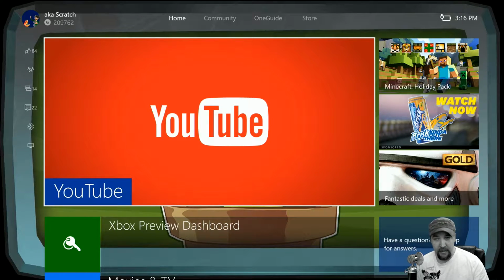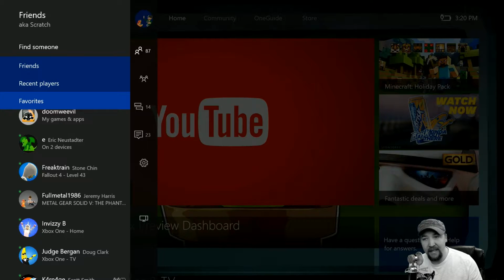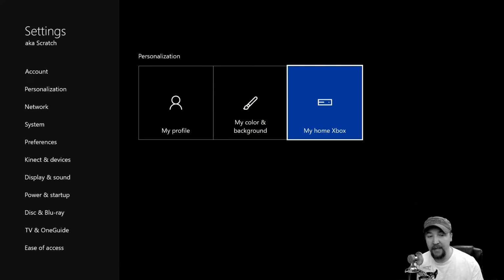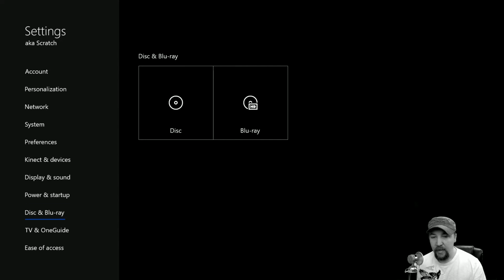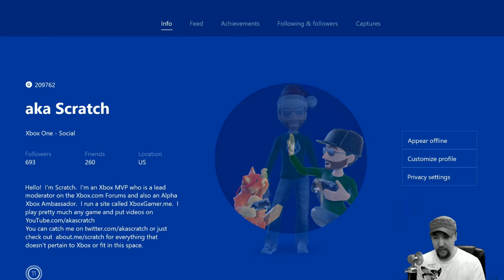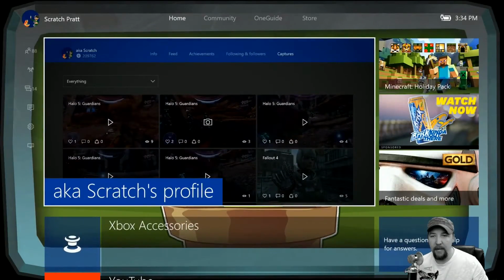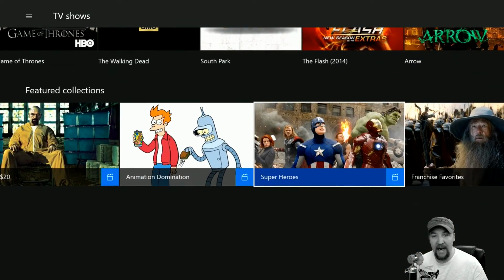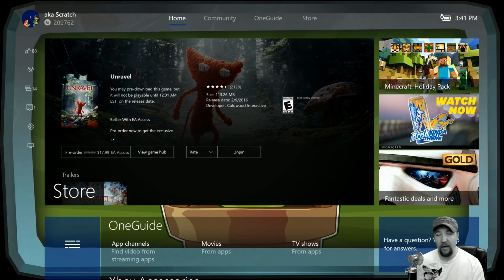How to Navigate Xbox One Dashboard and Guide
In this video I touch on how to navigate the Xbox One New Dashooard, and how the guide works on NXOE.  You can find your settings and customize your Xbox One experience.